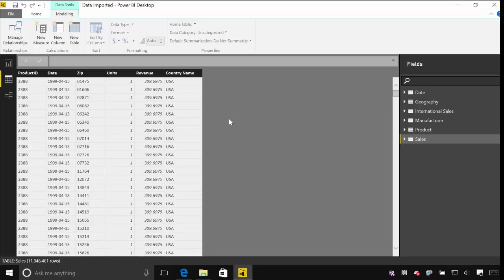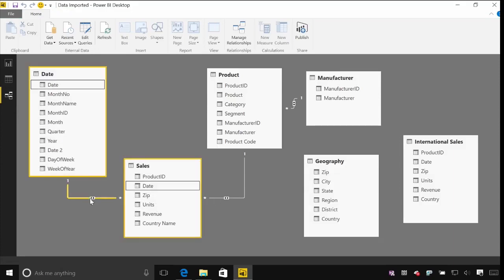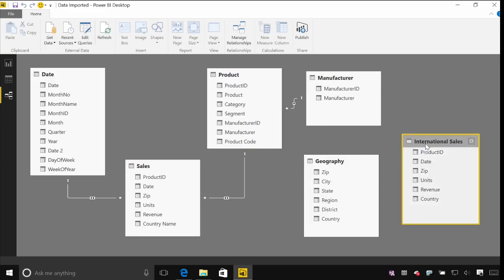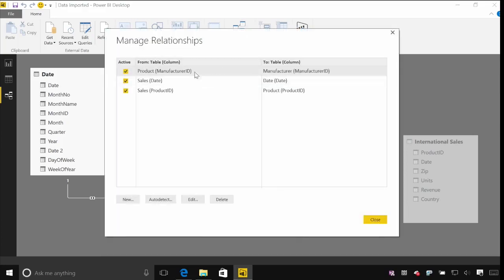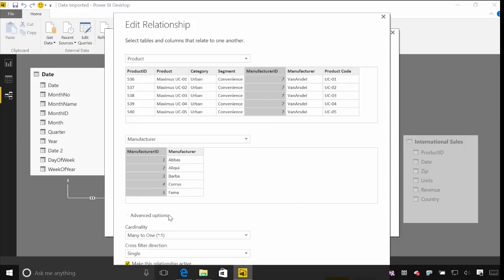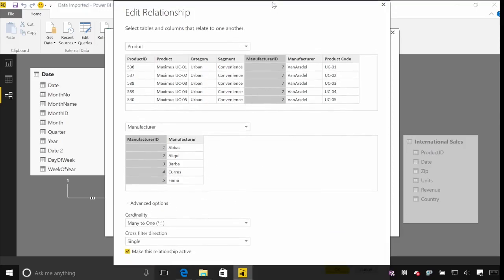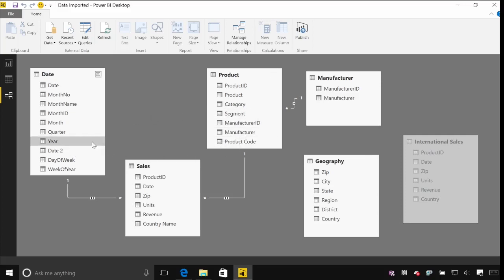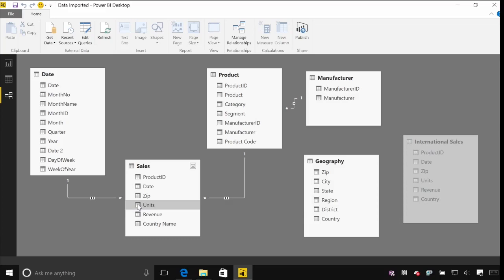[Feature Series] Microsoft Power BI – Data Modelling : Managing Data Relationships - Part 1